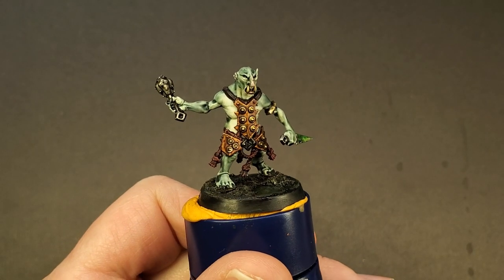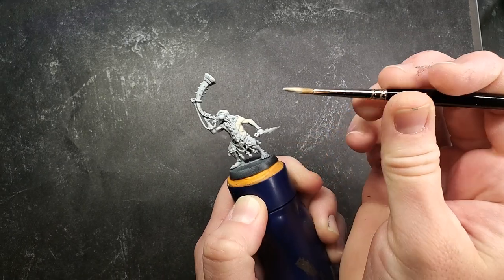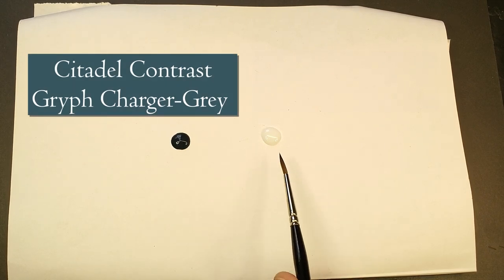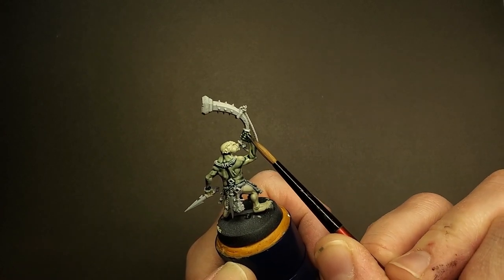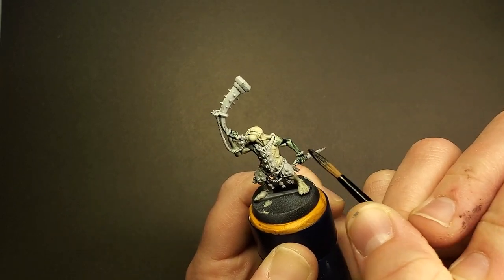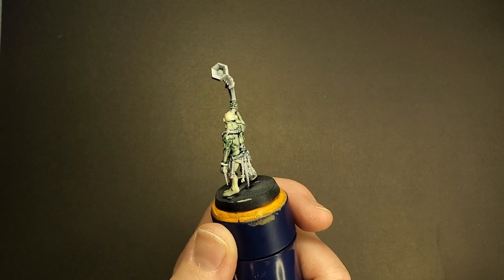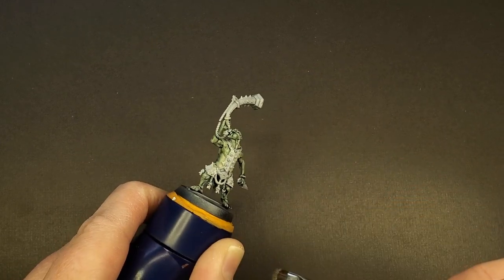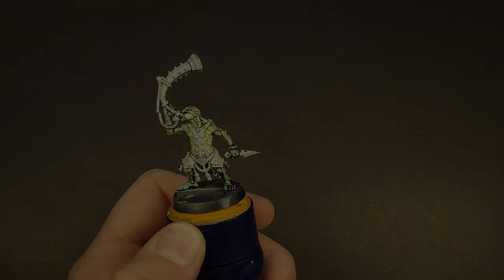How to Paint Green Skin - Pale Grey Green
If you enjoyed this video, and would like to show your support for my work and the channel, please visit my digital tip jar Ko-Fi is not a subscription, and any support is truly appreciated.

e.l.f Concealer Brush - available in the makeup section at almost any grocery store, pharmacy or "big box store."

Citadel Paints - Ionrach Skin, Contrast Gryph-Charger Grey, Krieg Khaki, Wraithbone